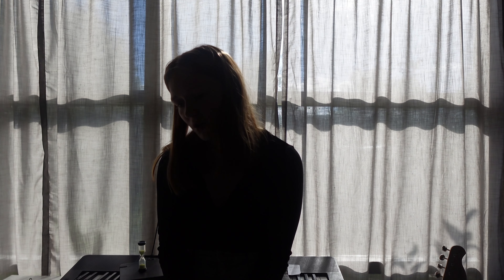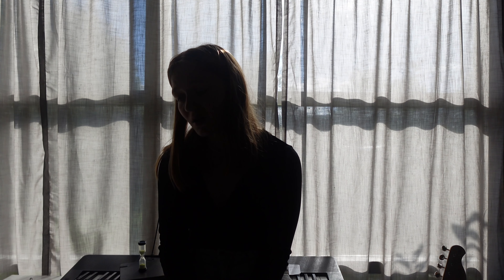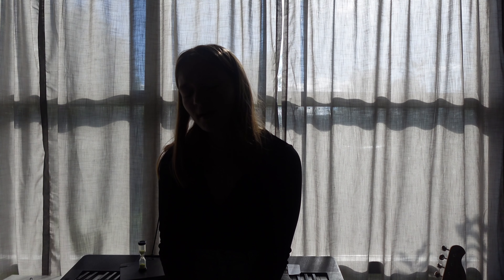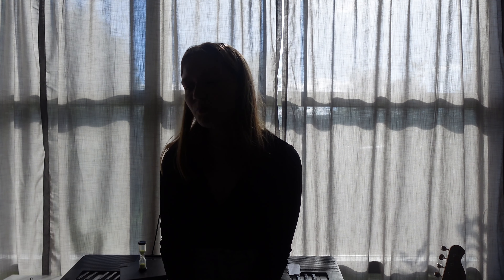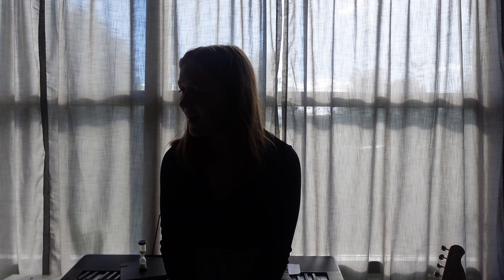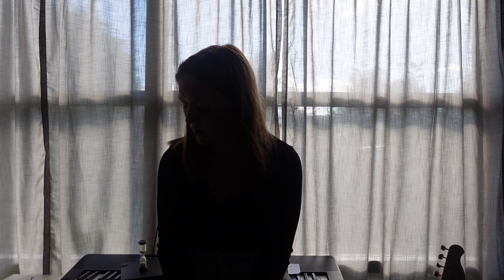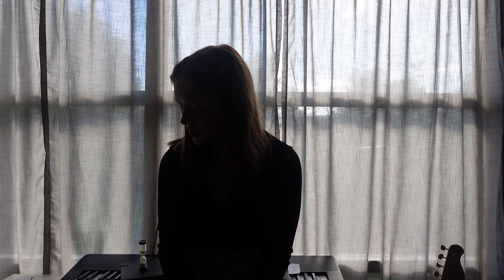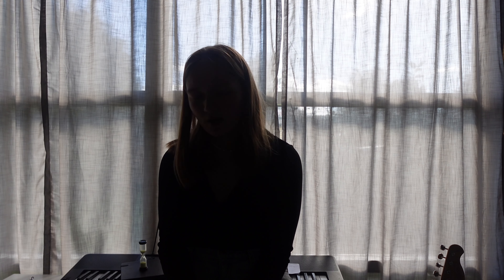girl crush by little big town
a cover of the song 'Girl Crush' by little big town that I've been in love with ever since I heard it

written by:
Lori McKenna, Liz Rose and Hillary Lindsey
produced by:
Jay Joyce
Label:
Capitol Records Nashville